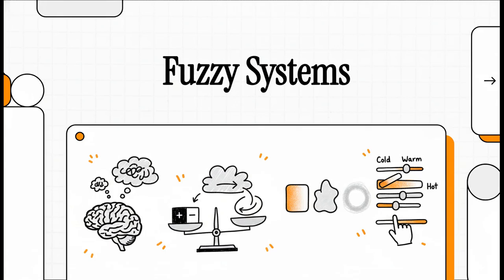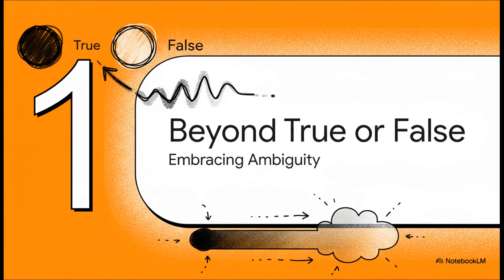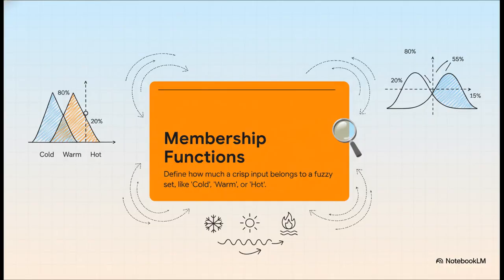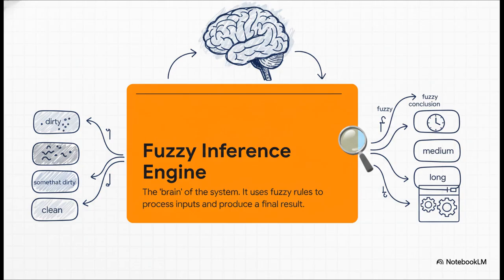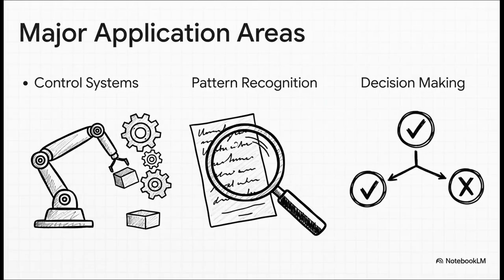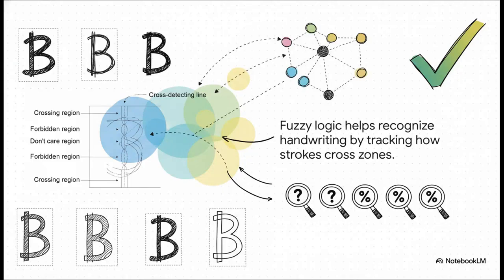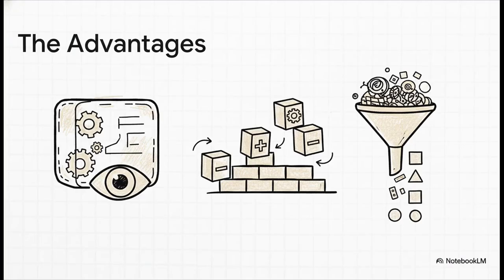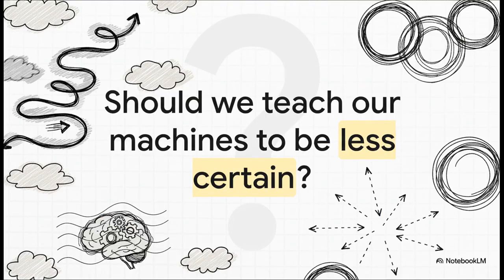CI Lect8b Fuzzy Systems